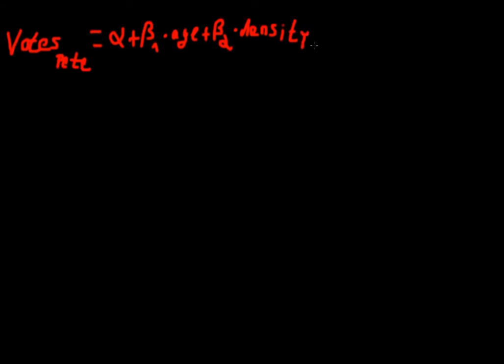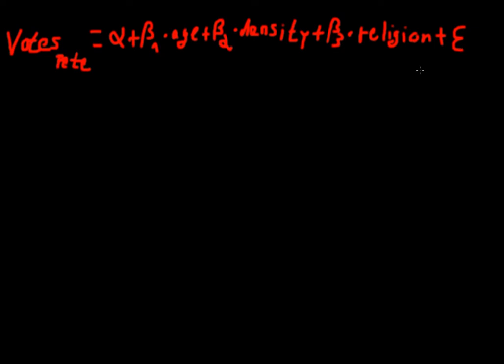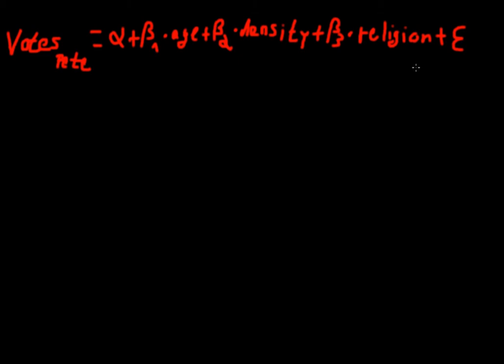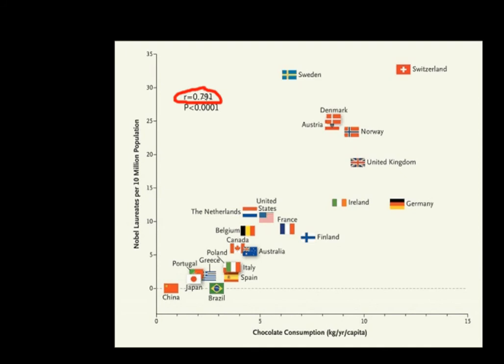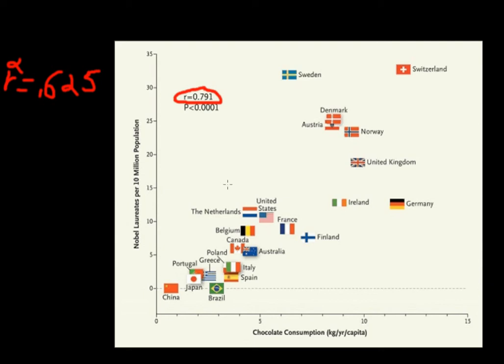Principles of Cliometrics (Episode 25) - Multiple linear regression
Let's take a closer look how multiple linear regression works